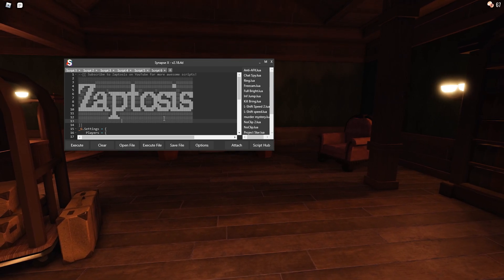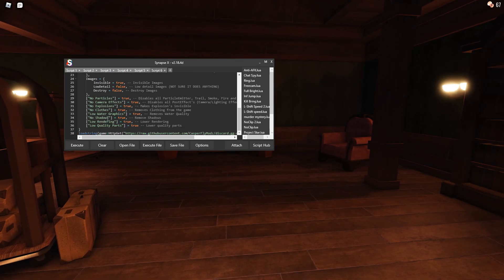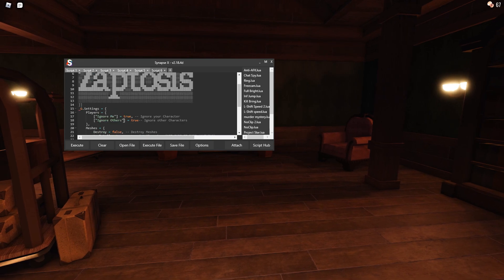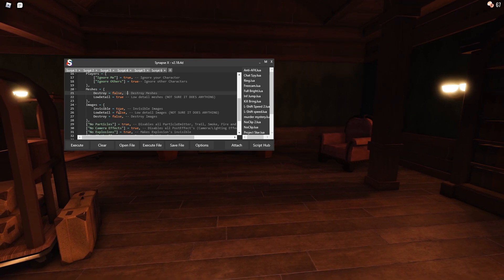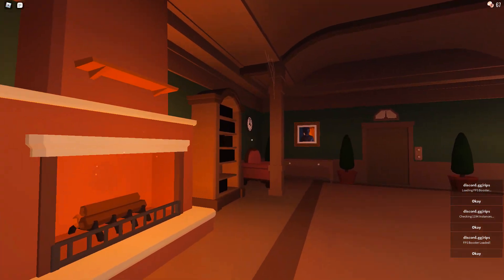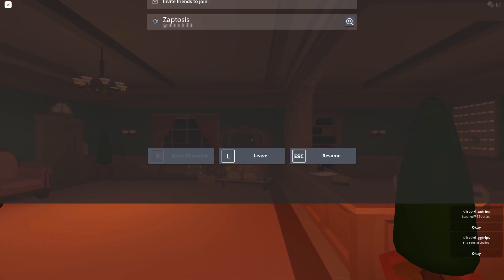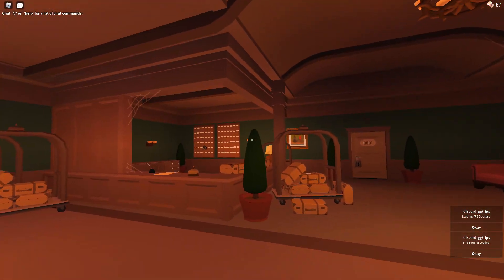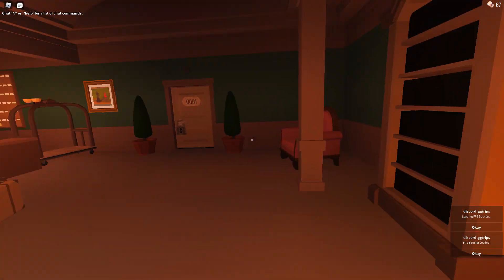💠 ROBLOX FPS Boost Script - Remove Textures & Effects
Hey guys Zaptosis here! This Roblox FE FPS Boost Script will instantlly remove lag on roblox & increase FPS hack script to get boost FPS with an FE script for any game!